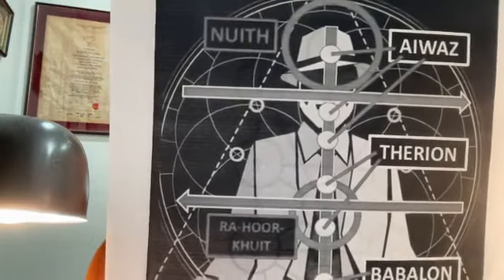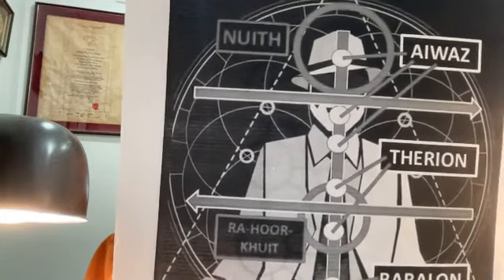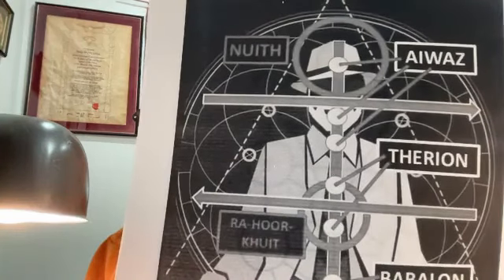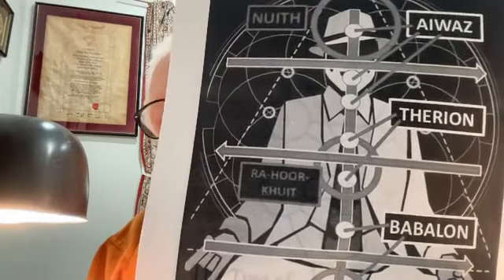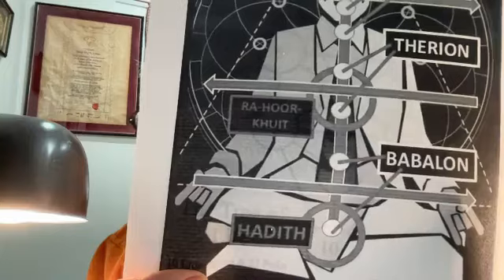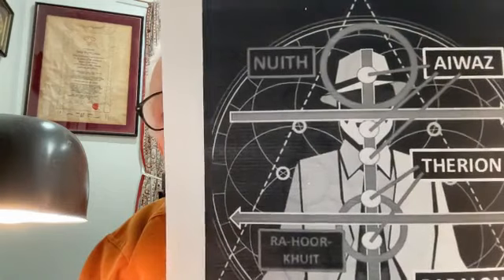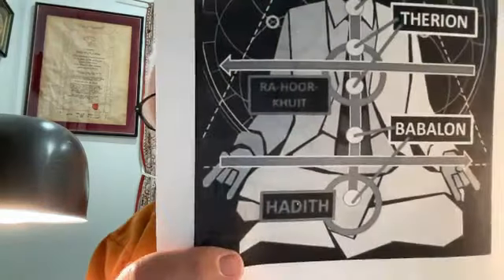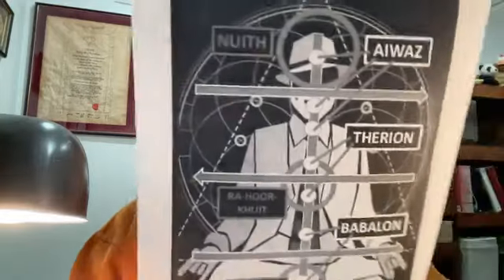Lon Milo DuQuette - Oath of the Enchantment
These videos were originally posted on Lon Milo Duquette's Facebook. I have sorted them by book, and made them easier to view here. These will never be monetized by me, and are only here to allow a larger audience to view them. If you enjoy them please considering purchasing the book on Amazon. Also be sure to check out his Facebook page, where he records a reading just about every day.

(Arcanum Luminarium is in no way associated with, nor are my personal videos endorsed by Lon Milo DuQuette in any way)